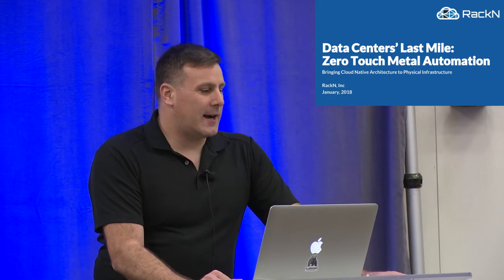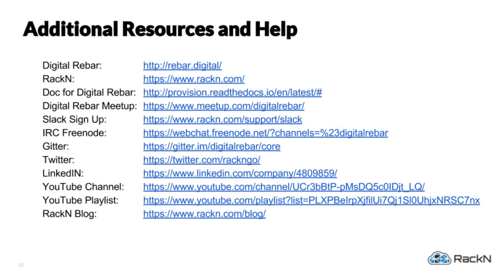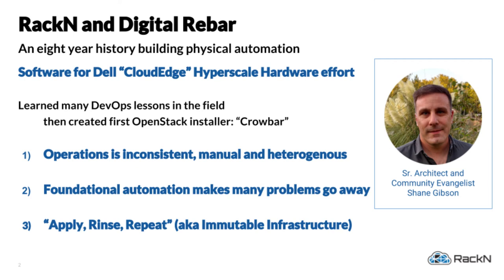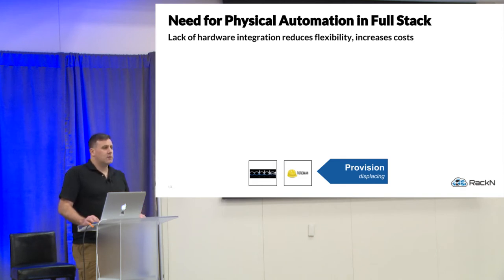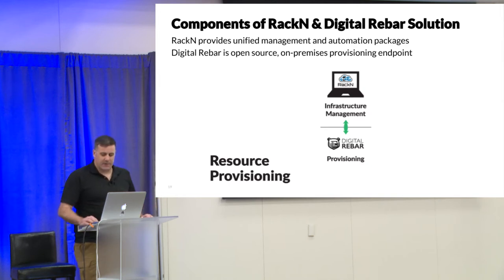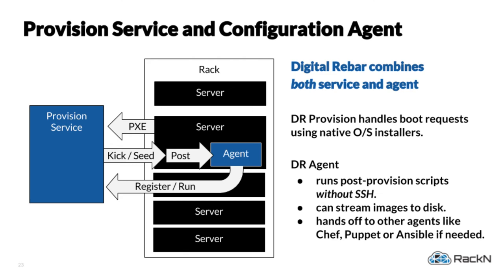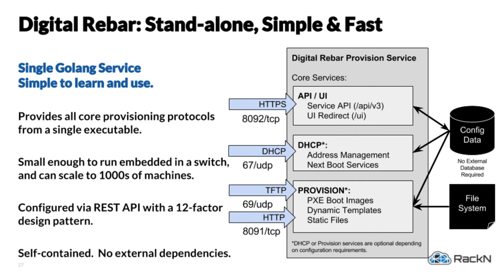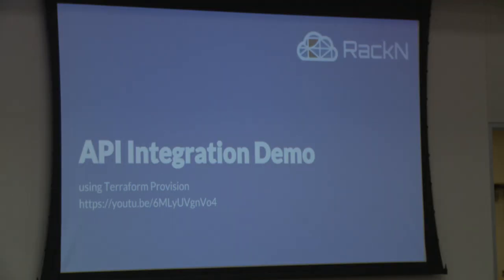BayLISA Meetup: Digital Rebar Provision (part 1): Provisioning in a modern Cloud Native way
Presentation on Digital Rebar Provision (bare metal provisioning) from RackN.